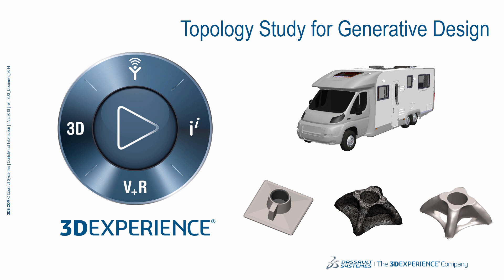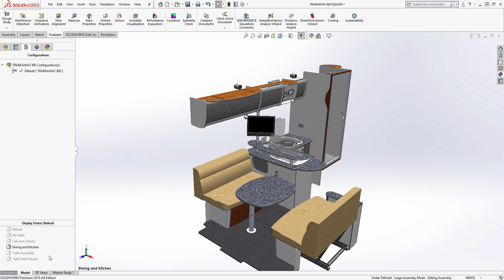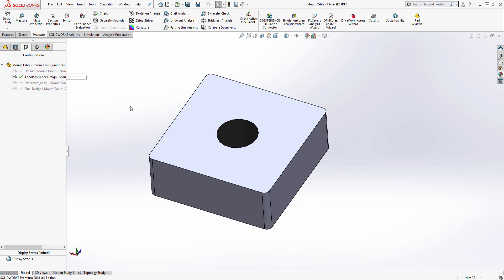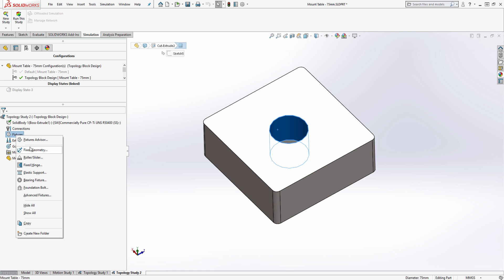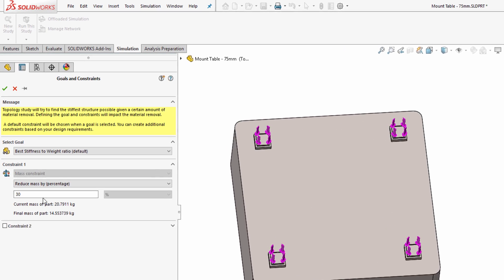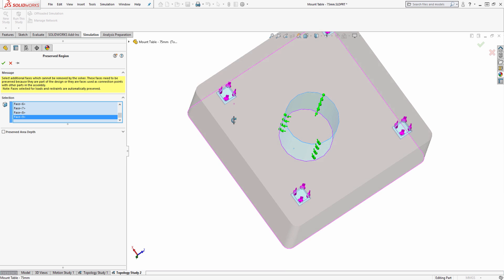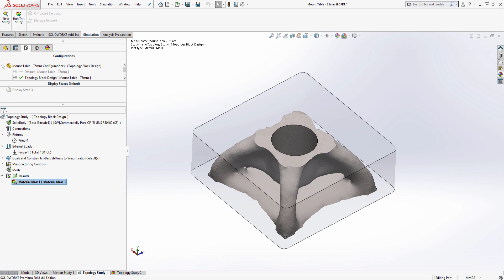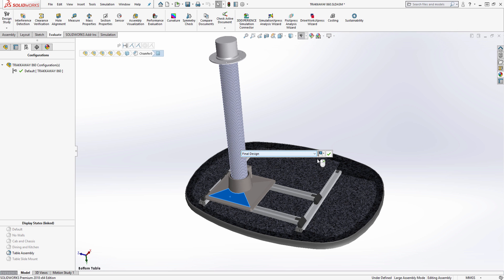Topology Study in SOLIDWORKS Simulation 2018 - Mounting Bracket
Topology Study in SOLIDWORKS Simulation 2018 - Mounting Bracket. In this video, Simulation Technical Manager Sasi Sithambaram explores re-design of a table mounting bracket to reduce weight using Topology Study in 2018. This video will help you understand where and how to utilize topology study in your design process, particularly if you have adopted additive manufacturing processes (3D printing) into your development processes.